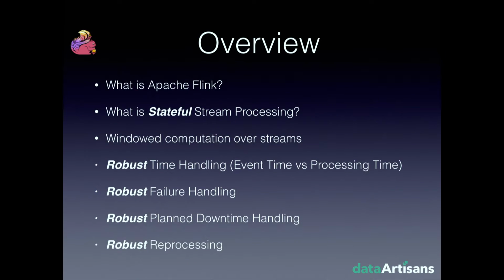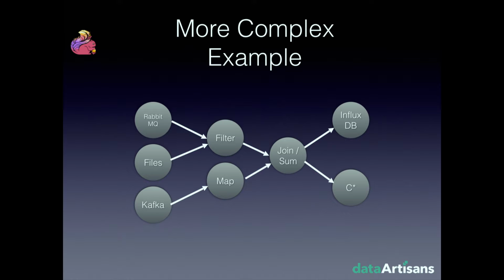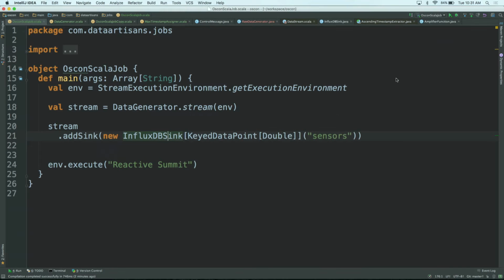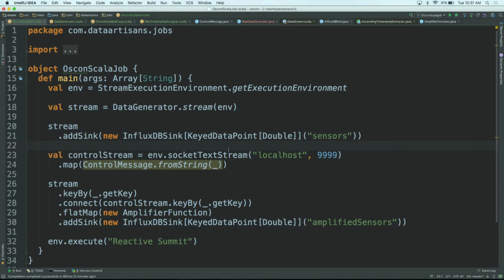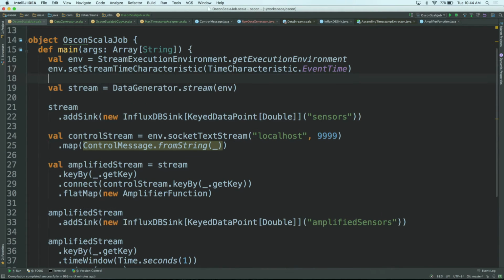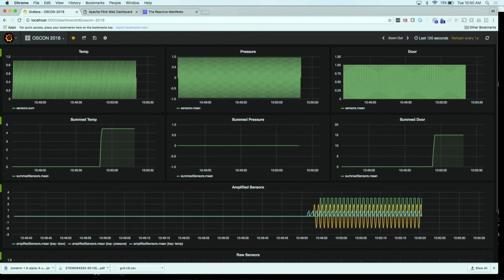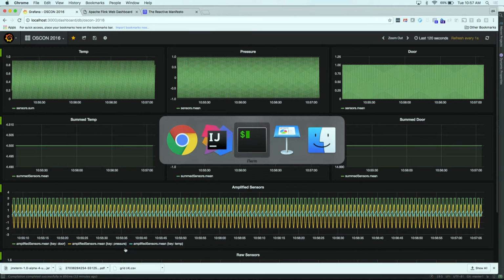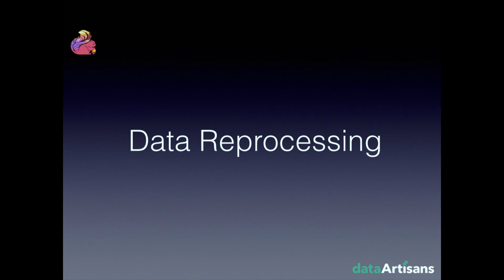Robust Stream Processing with Apache Flink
With: Jamie Grier
Director of Applications Engineering, data Artisans

In this hands on talk and demonstration I'll give a very short introduction to stream processing and then dive into writing code and demonstrating the features in Apache Flink that make truly robust stream processing possible.  We'll focus on correctness and robustness in stream processing.

During this live demo we'll be developing a realtime analytics application and modifying it on the fly based on the topics we're working though.  We'll exercise Flink's unique features, demonstrate fault-recovery, clearly explain and demonstrate why Event Time is such an important concept in robust stateful stream processing and talk about and demonstrate the features you need in a stream processor to do robust stateful stream processing in production.

We'll also use a realtime analytics dashboard to visualize the results we're computing in realtime.  This will allow us to easily see the effects of the code we're developing as we go along.

Some of the topics covered will be:

Apache Flink
Stateful Stream Processing
Event Time vs. Processing Time
Fault tolerance
State management in the face of faults
Savepoints
Data re-processing